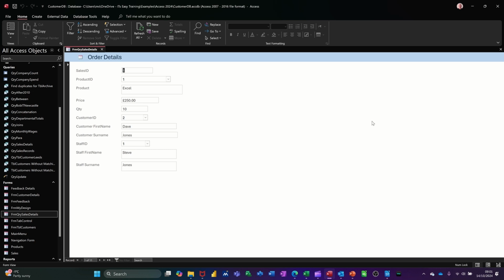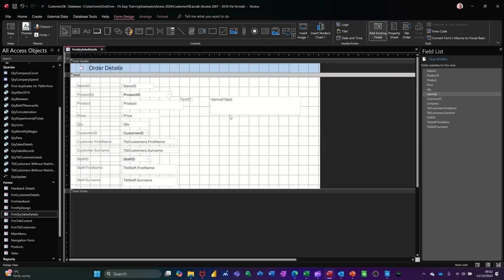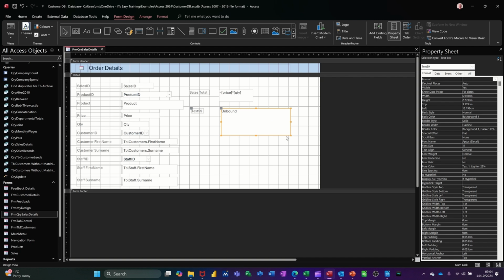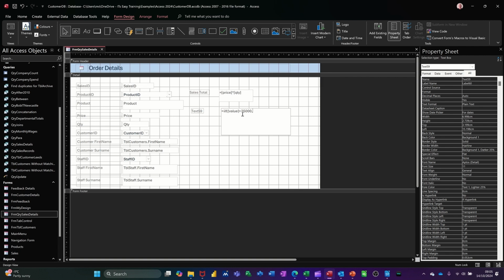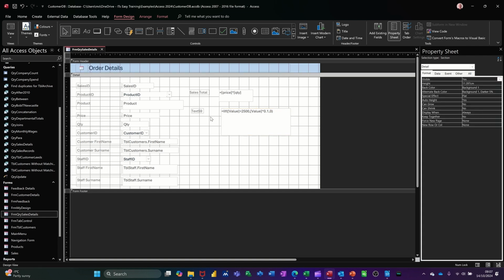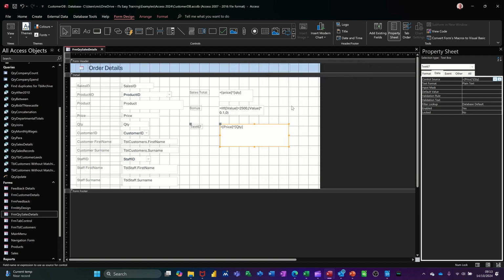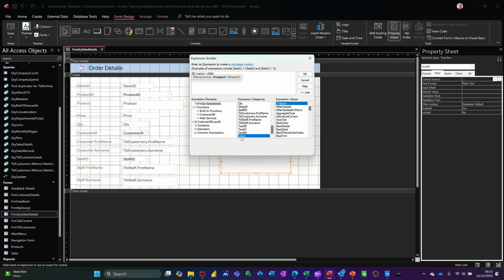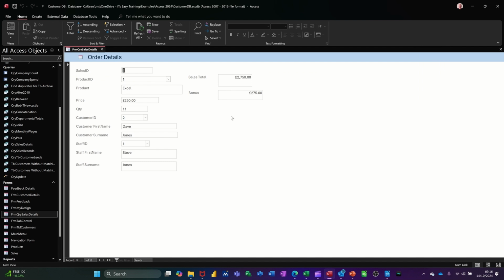Make Microsoft Access Forms SUPER SMART with Calculations!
Join me as I take on the challenge of making Microsoft Access forms super smart by adding some mind-blowing calculations! Take your Microsoft Access forms to the next level by incorporating calculations that make them super smart! In this video, you'll learn how to unlock the full potential of Access forms by adding calculations that automate tasks, simplify data entry, and provide real-time insights. Whether you're a beginner or an experienced Access user, you'll discover how to create forms that are not only visually appealing but also intelligent and efficient. From basic arithmetic operations to complex conditional statements, we'll cover it all. So, get ready to transform your Access forms and take your productivity to new heights!